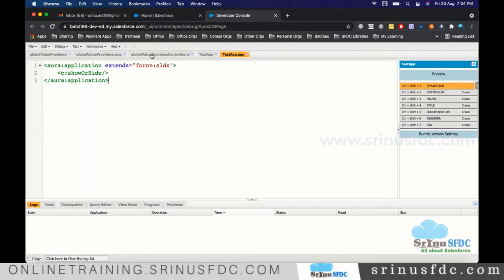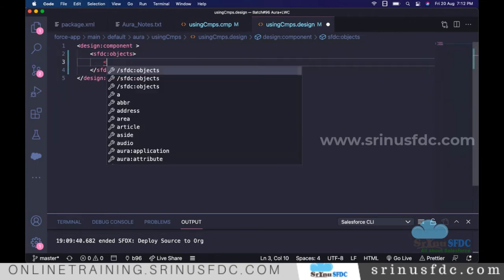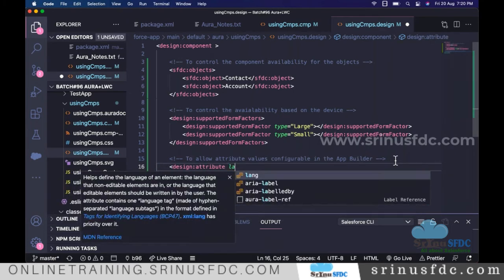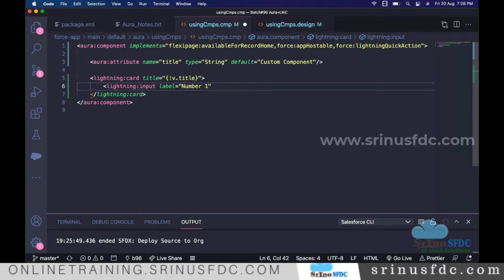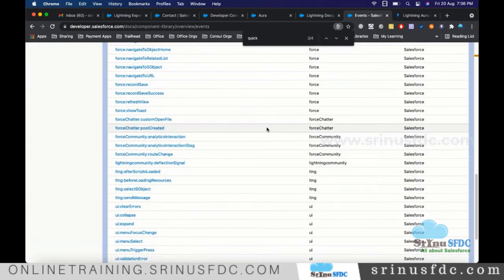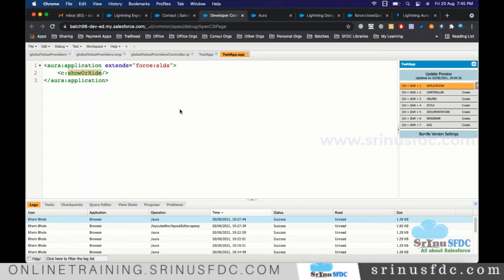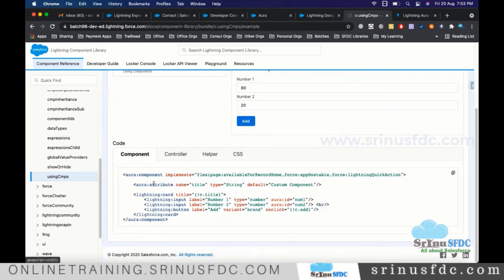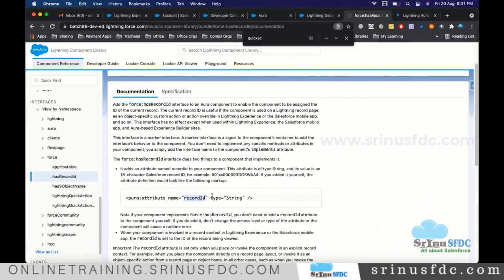008 B96 Aura 20th Aug